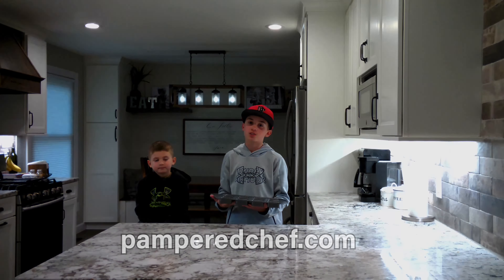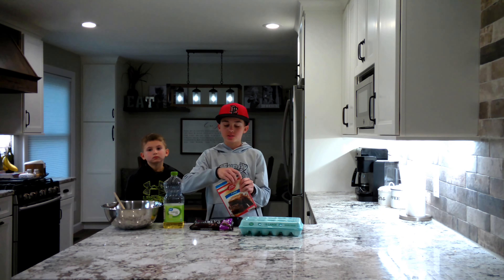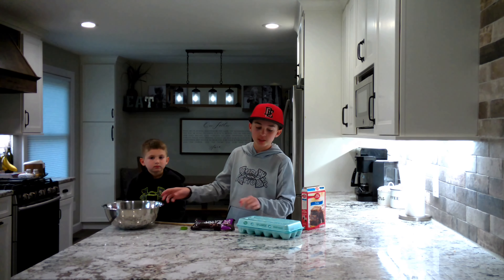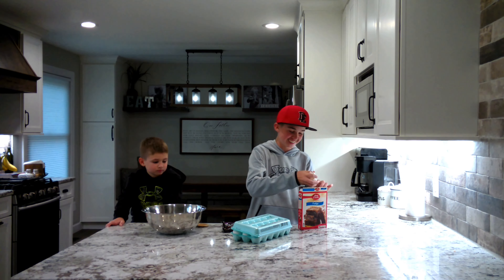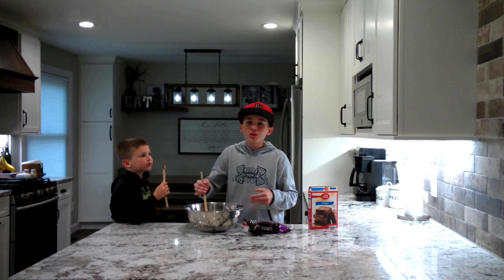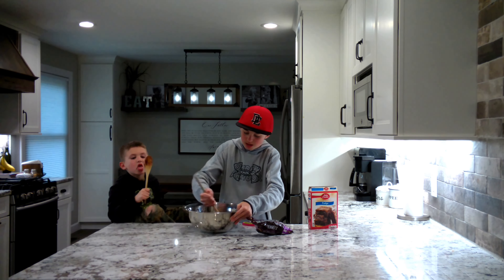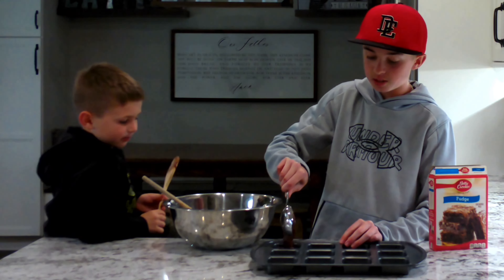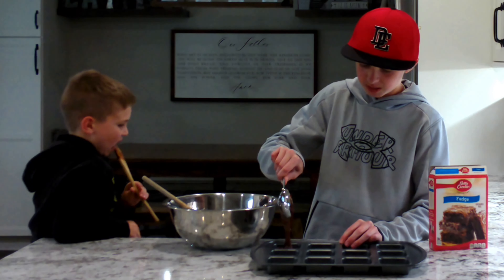How To Make The Perfect Bite Sized Brownies!!!